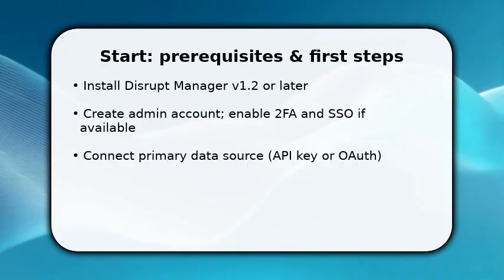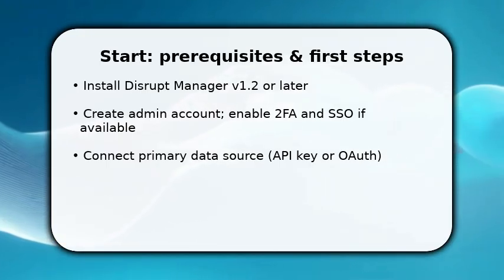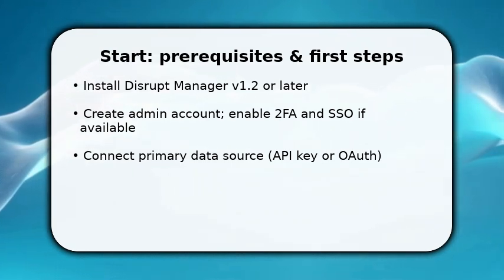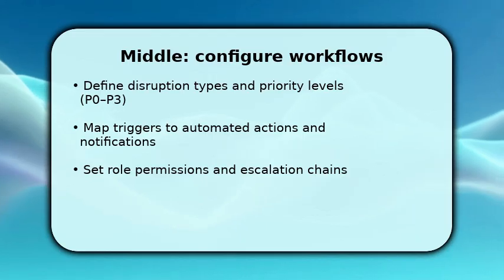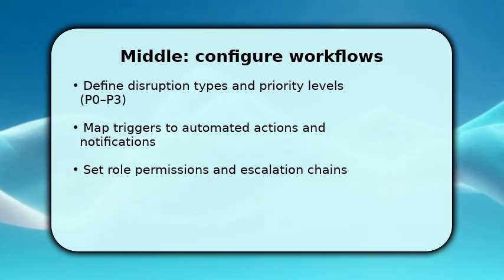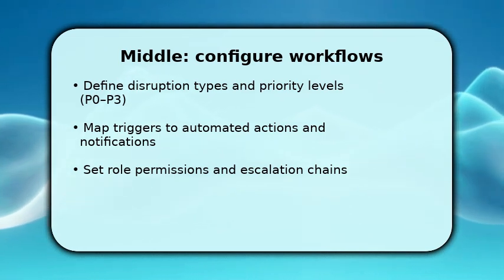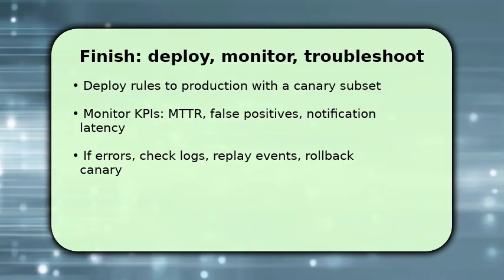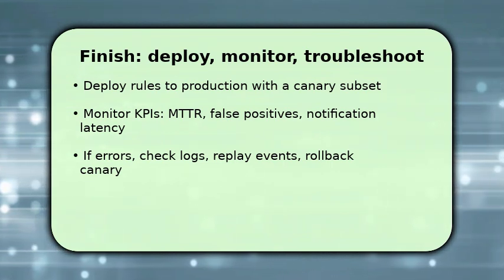How to Use Disrupt Manager - Easy Guide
Discover the simplicity of using Disrupt Manager, a tool designed to streamline your project management tasks. This video serves as an easy guide for beginners and seasoned professionals alike.